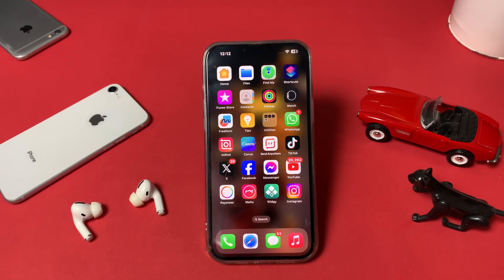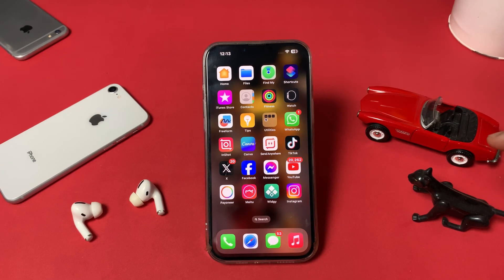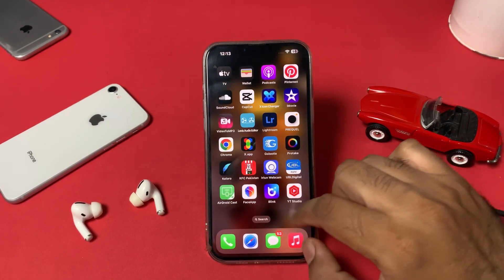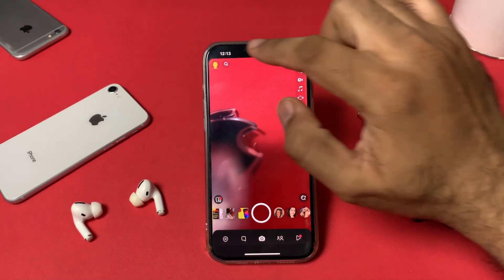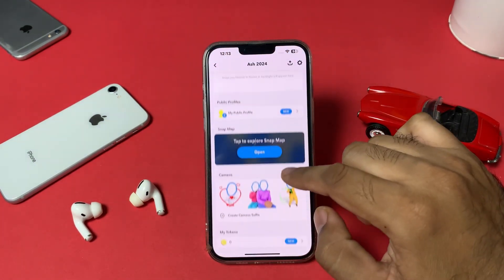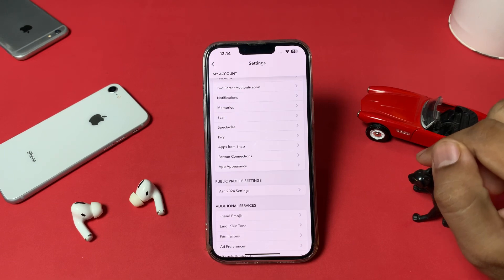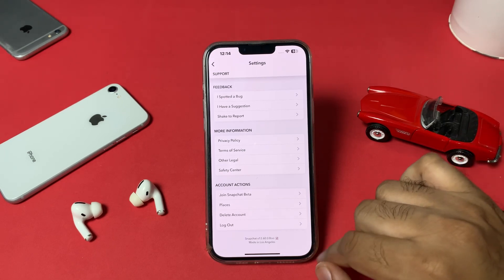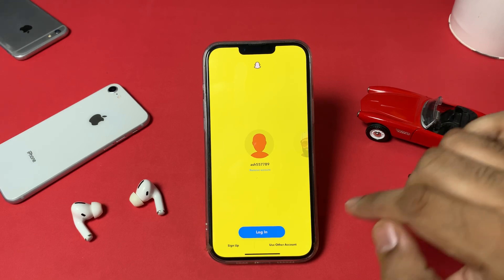how To Use Multiple Accounts On Snapchat At Same Time Without Signing Again and Again ! SC 2024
In this video, I will show you how you can use multiple Snapchat account on one device at the same time without signing in again and again after watching this video, you can easily also use that without any issue. Hope this video will help you a lot if the video is helpful for you, don’t forget to share and subscribe my YouTube channel and press the bell and for upcoming videos notifications.